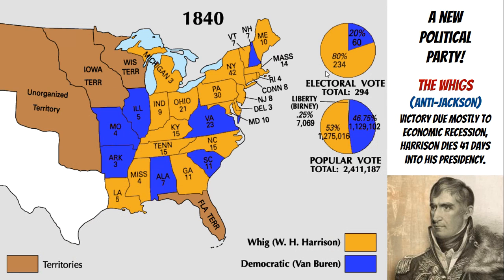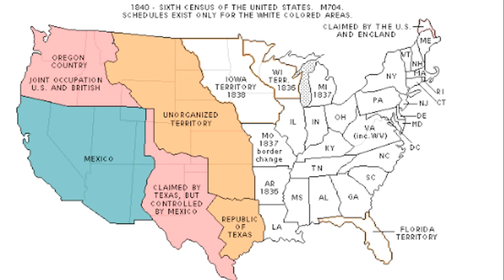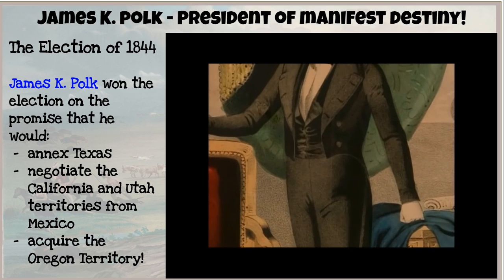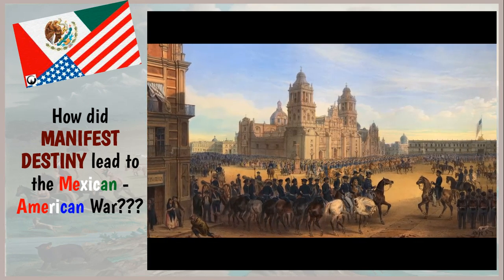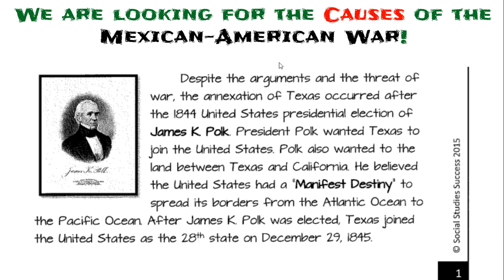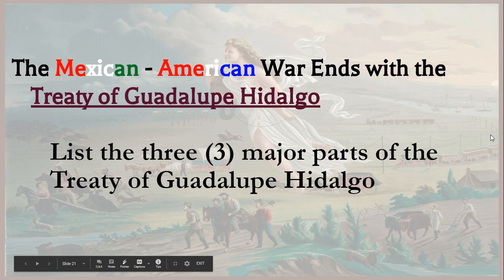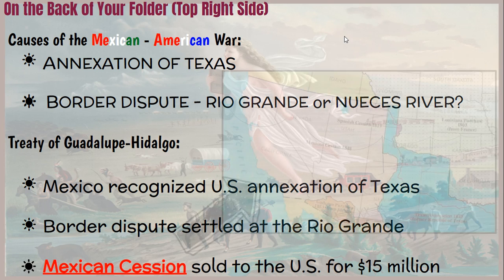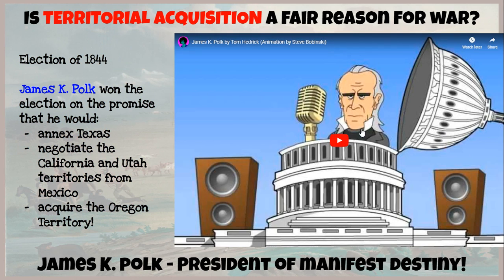Untitled: Feb 12, 2020 8:00 AM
Unit 8: Lesson 02 - Mexican-American War